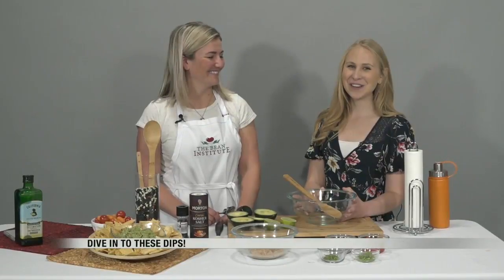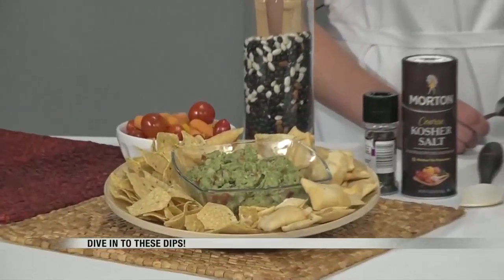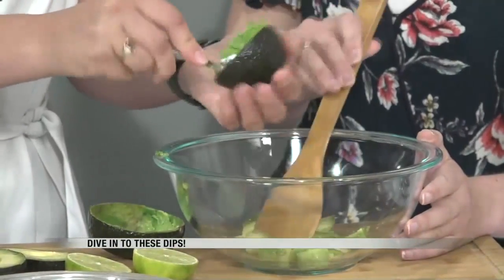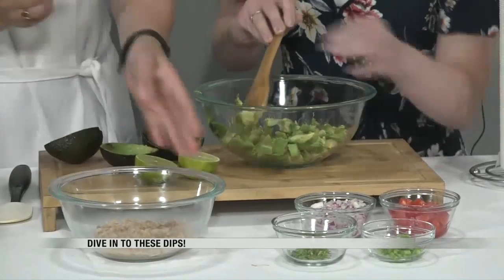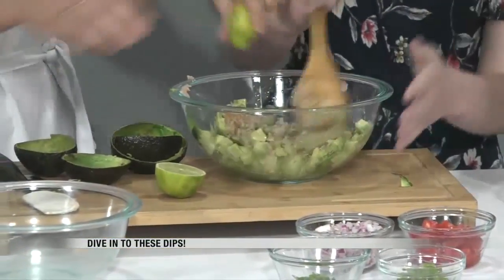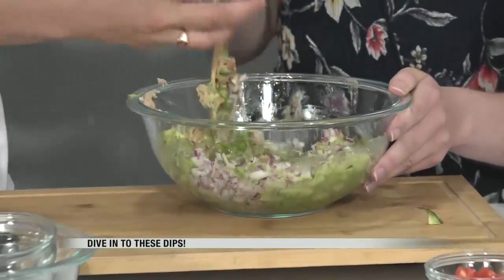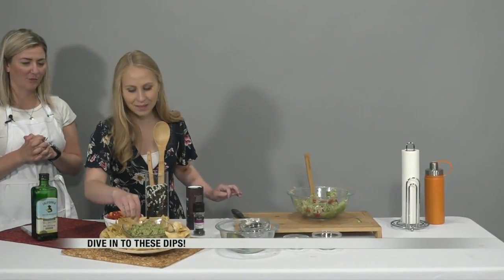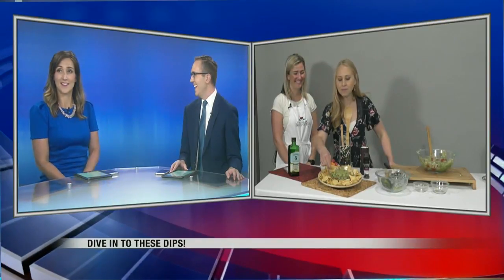Valley Today Summer Dip Ideas 4 July 24th